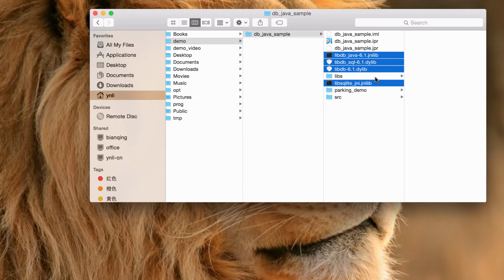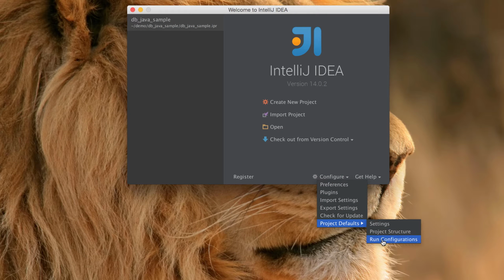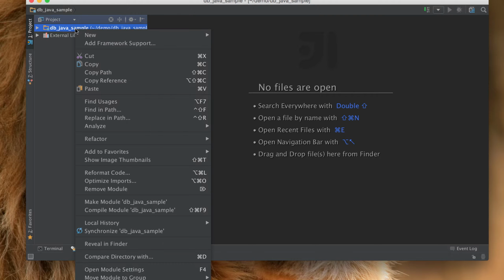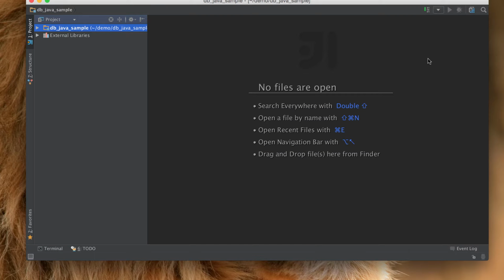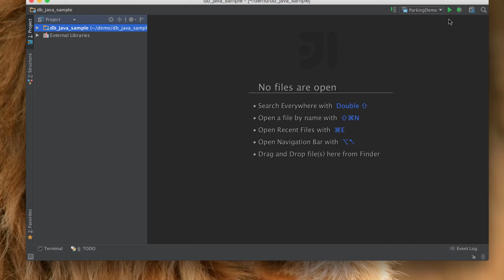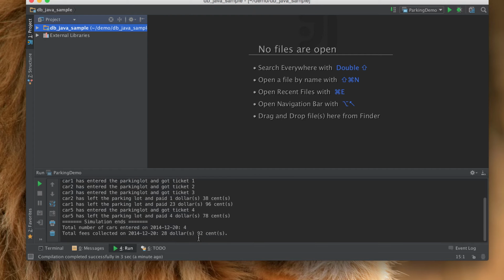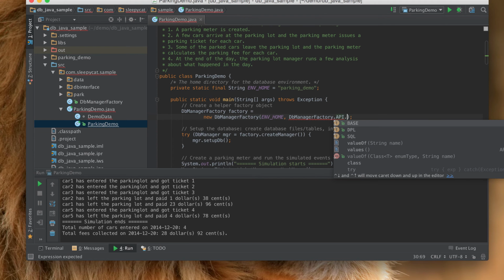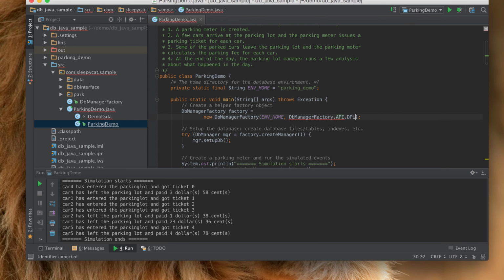Java parking lot application with Berkeley DB in IntelliJ IDEA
Step-by-step demonstration of how to import, run, and modify a sample Berkeley DB Java application using IntelliJ IDEA.